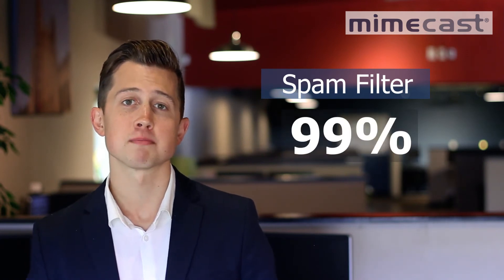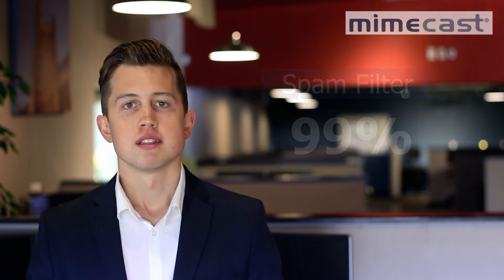Mimecast - Making Email Safer for Business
Mimecast Overview

Email is the number one way for cyber criminals to attack organizations. That’s why we believe it’s vital for organizations to have the right tools in place. Here is an overview of Mimecast.. A solution email security.

The Runbiz YouTube channel is dedicated to informing and educating the public on the latest in cyber security, software, applications & more..